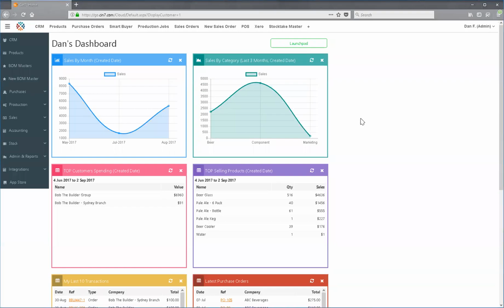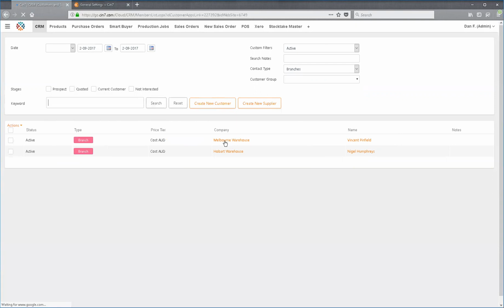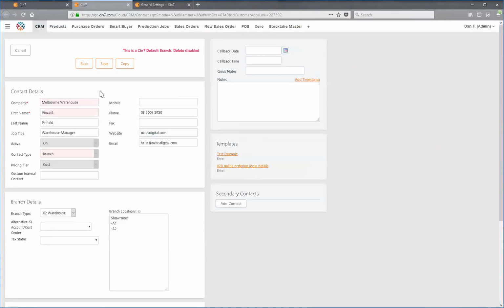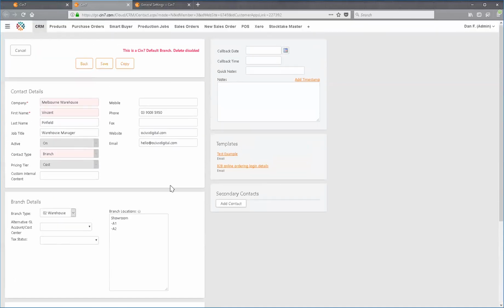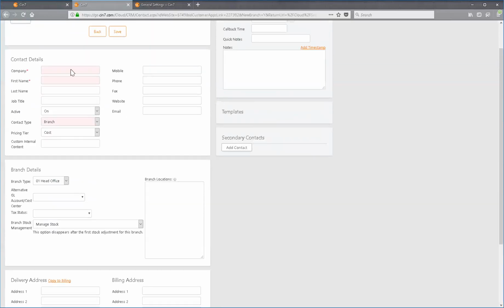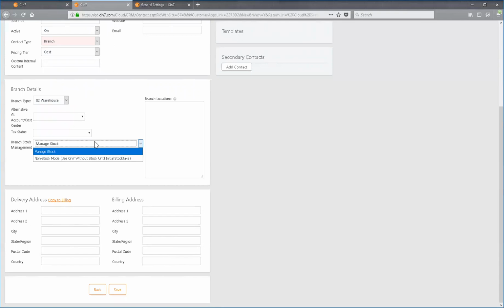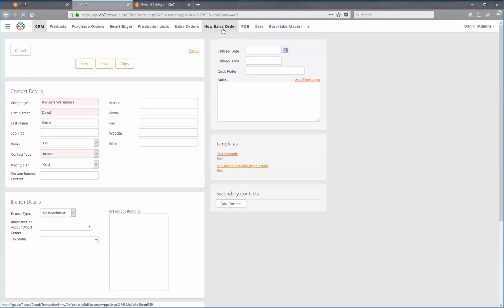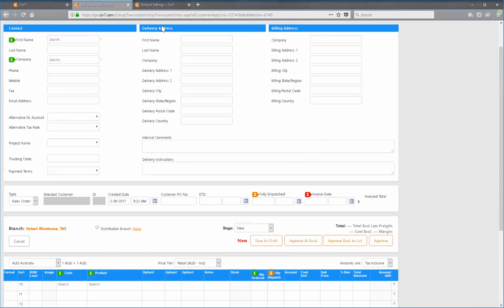Cin7 - Branches and Locations - [Waypoint]